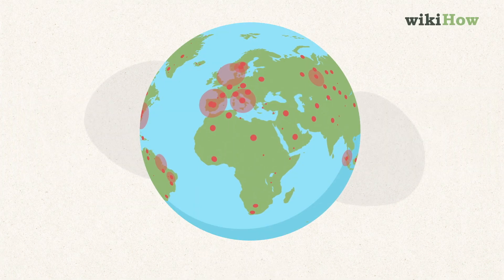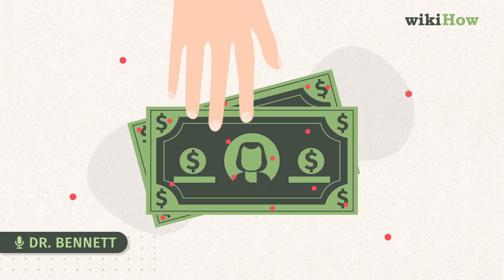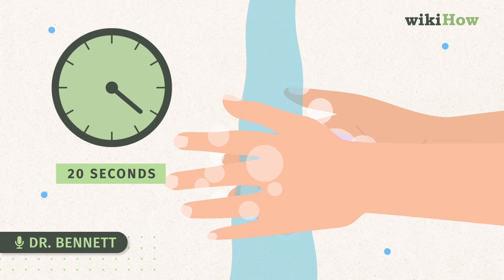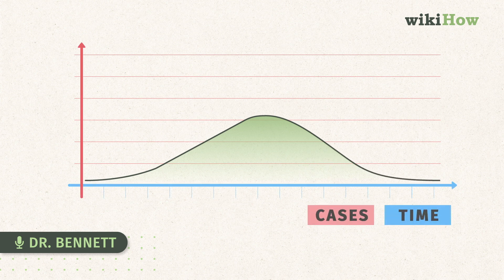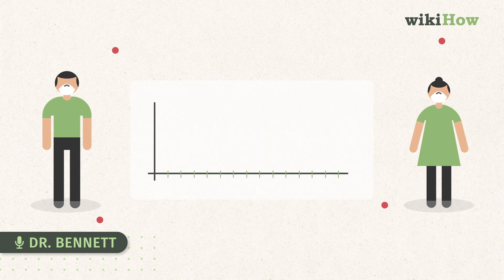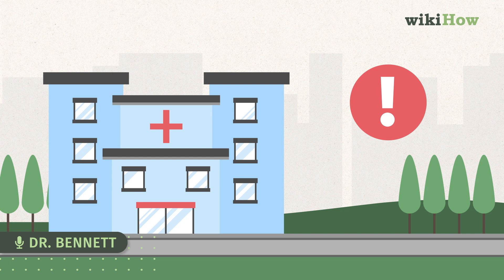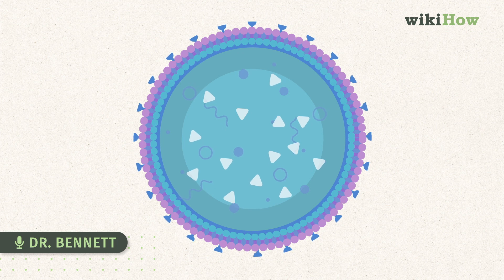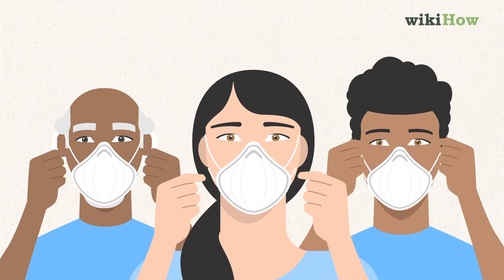A Virologist Explains: How to Stay Healthy During the COVID-19 Pandemic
Learn more about How to Stay Healthy During COVID-19 with this guide from wikiHow

Dr. Shannon Bennett is the California Academy of Sciences' Chief of Science, Hind Dean of Science and Research Collections, Associate Curator of Microbiology, and an expert in infectious diseases that transmit from animals to humans.